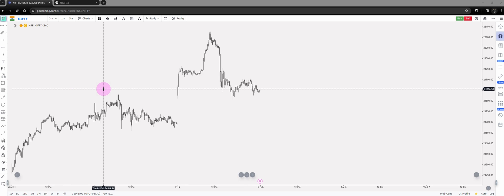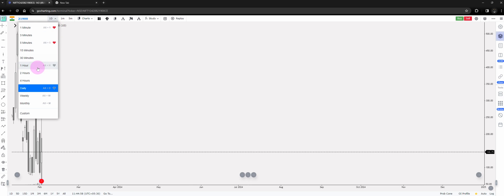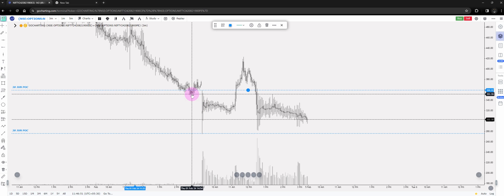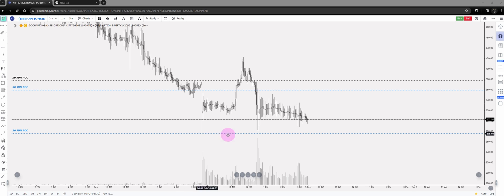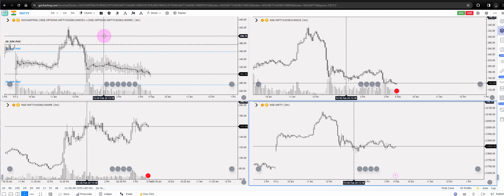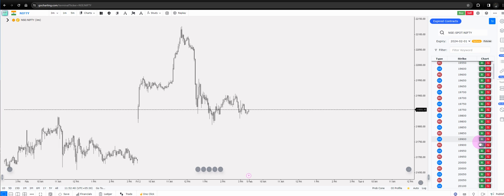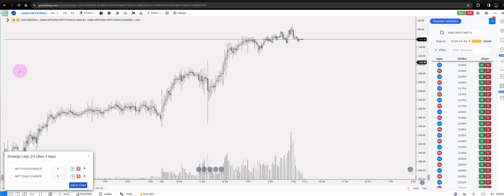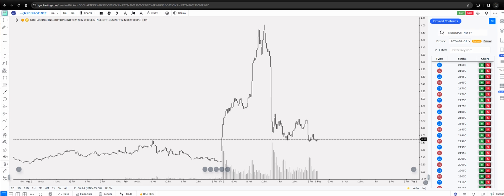How To Plot Strangle/ Straddle Charts and how to Use Them | Gocharting.com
How To Plot Strangle/ Straddle Charts and how to Use Them